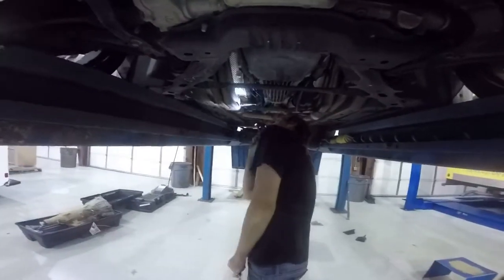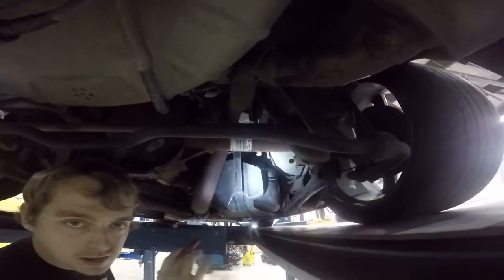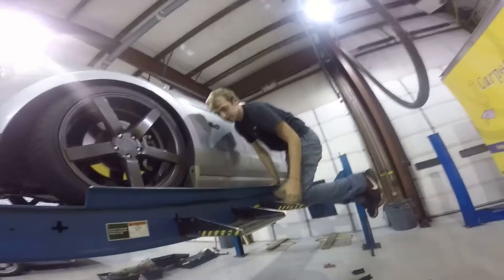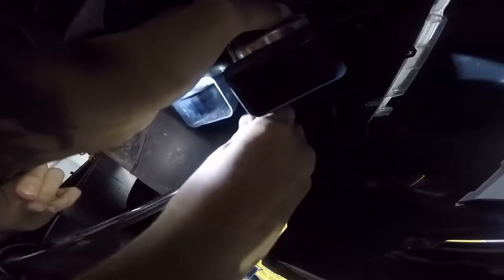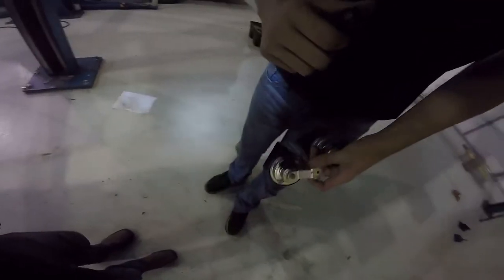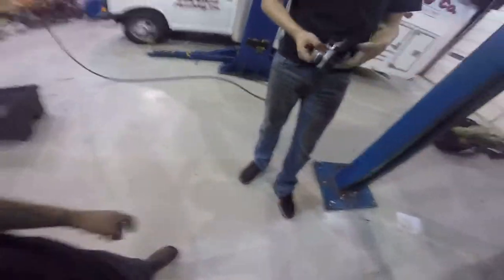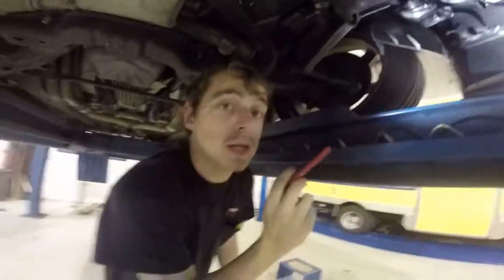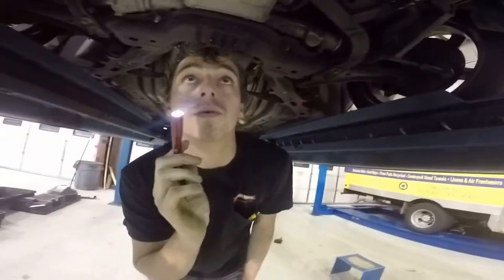how to install a horn on a 11-14 mustang!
steps on how to  install a horn on a 11-14 mustang!